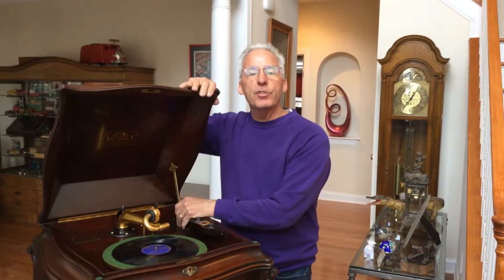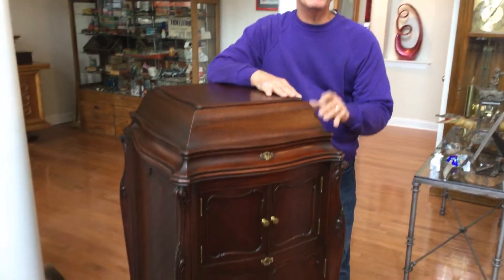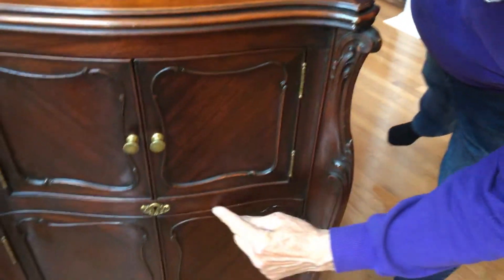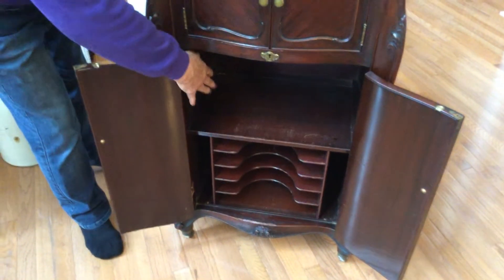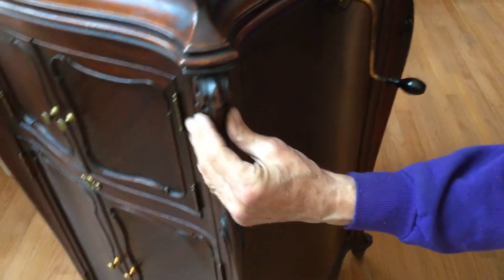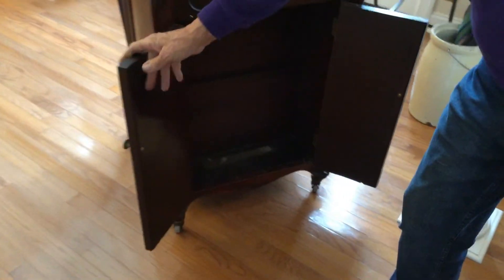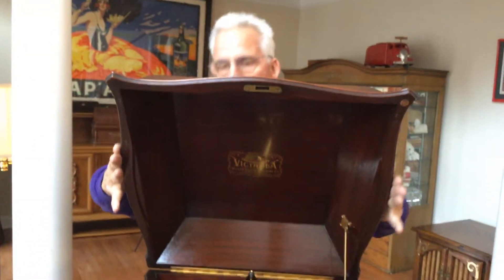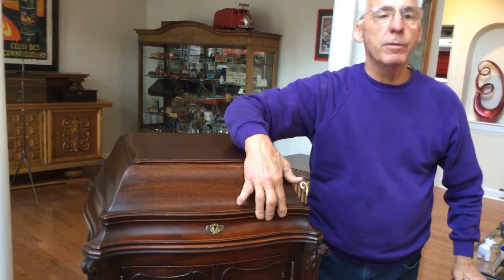223. Meet the Victrola XVIII Phonograph!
All the hardware is gold plated; 3-spring motor